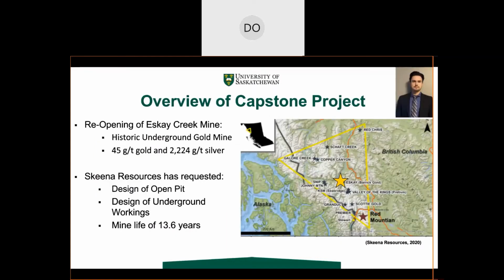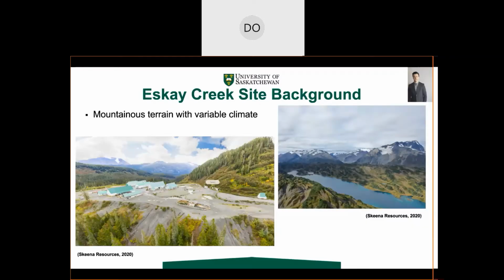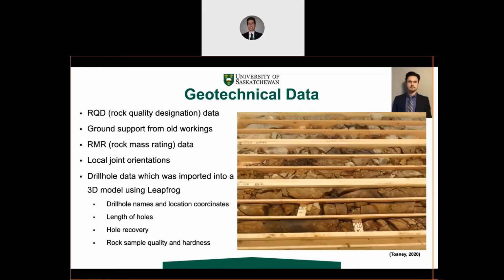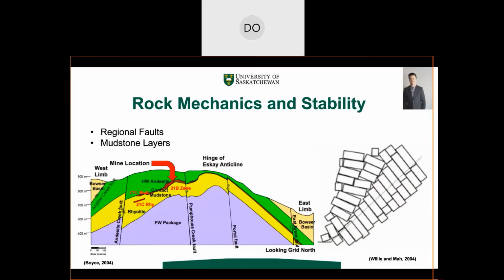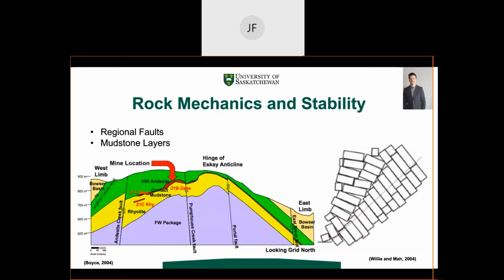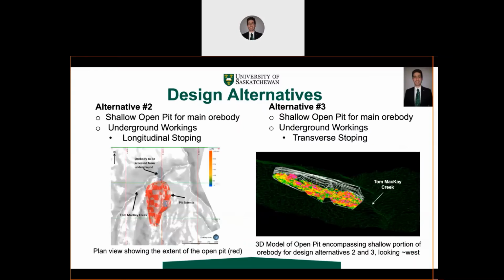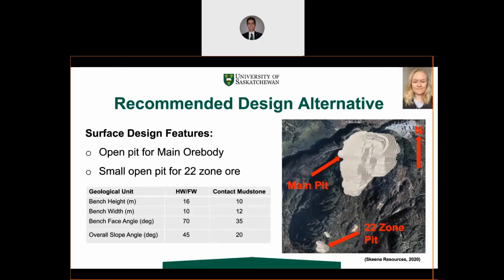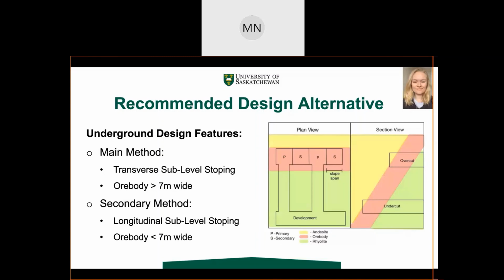Eskay Creek Mine Design Project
Eskay Creek Mine Design Project2021 SES Undergraduate Design Showcase
GEOE 495
Presented by USask Engineering Students: James Fleming, Megan Nivon, Devon Olynyk & Michael Tremblay
Categories: Best Industry Design and Audience Choice

Join the University of Saskatchewan College of Engineering and our top senior engineering students as they present their capstone design projects at the 2021 SES Engineering Undergraduate Design Showcase. During the event, the top 13 capstone design projects, will compete for thousands of dollars in prizes and awards.

Join us & experience our top capstone design projects:

March 31, 2021 at 7 PM CST
Hosted virtually // YouTube Recording to be shared after the event
This event is open to the public

Saskatoon Engineering Society
The Mosaic Company
PINTER & Associates
PCL Construction
Engineering students will compete for the following awards:

Most Positive Potential Social Impact Award ($1000)
- This award will go to the 4th year capstone group with the design that the judges feel is most capable of having the most positive social impact.
- Positive social impact will be interpreted to mean the ability to help people.
- Students should make a case for how important their work is to those who will use it and/or be indirectly affected by it.
- Students should make a case for how many people could be affected by the design were it to be implemented.
- Students should make a case for how likely the positive social benefits would be if the design was realized, as well as how easily and quickly it could be realized with further work.

Most Positive Potential Environmental Impact Award ($1000)
- This award will go to the 4th year capstone group with the design that the judges feel is most capable of having the most positive environmental impact. Positive environmental impact will be interpreted to mean the ability to help preserve and/or remediate the natural environment.
- Students should make a case for how important the nature of the environmental benefit would be from the realization of their design.
- Students should make a case for how widely the benefits of their design could be distributed.
- Students should make a case for how likely the positive environmental benefits would be if the design was realized, as well as how easily and quickly it could be realized with further work.

Best Product Design (1st Place: $1000, 2nd Place: $500)
- These awards will go to the top two capstone groups that developed a product design.
- Students should show that they understand the technical matter at the detailed and at the conceptual level.
- The design should have an overall potential economic, social, and/or environmental impact.
- Students should make a case for the originality of their design. This novelty can be found in the nature of the problem, their methods/approaches to finding a solution to their design problem, and/or their actual solution to their design problem.

Best Industry Design (1st Place: $1000, 2nd Place: $500)
- These awards will go to the top two capstone groups that developed a large-scale industrial design, as determined by a set of judges focusing specifically on this category.

Audience’s Choice Award ($1000)
This award will go to the 4th year capstone group that the Showcase attendees feel is most deserving. All guests virtually attending will vote via an online app with their phones or internet browsers.